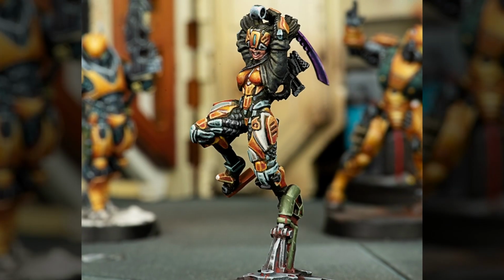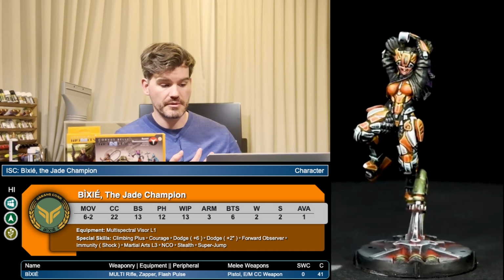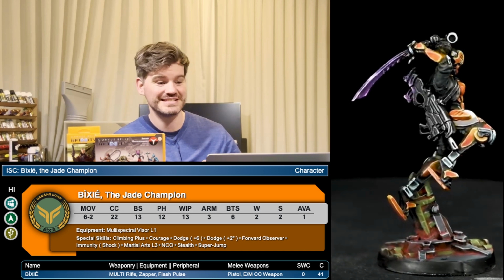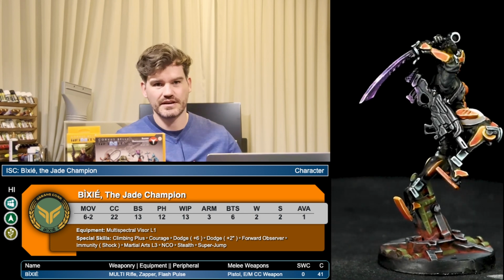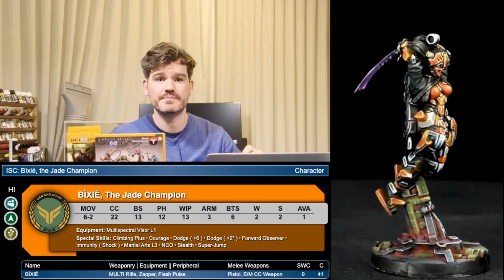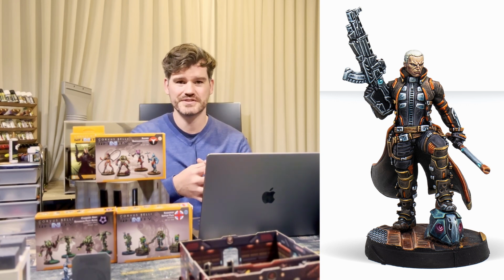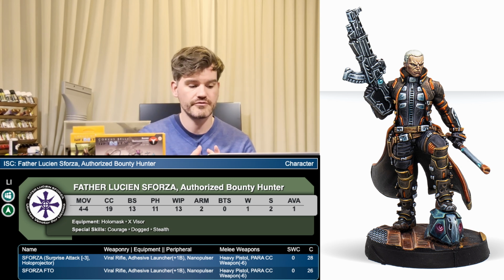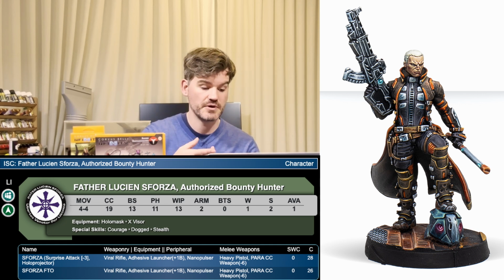September releases from Corvus Belli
From the epic Jade Champion Bixie to the impressing Ikadrons we run through all of the new releases from Corvus Belli's September model update.